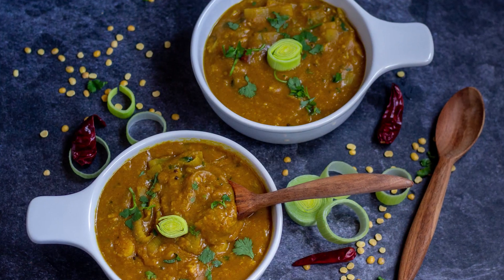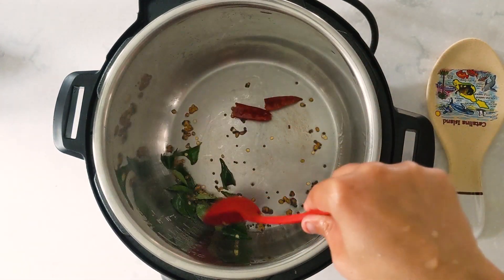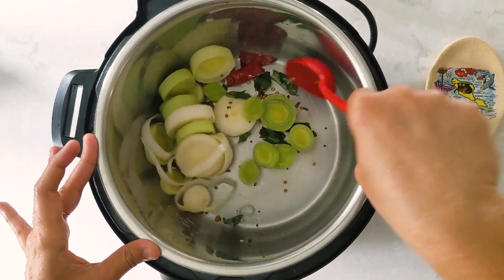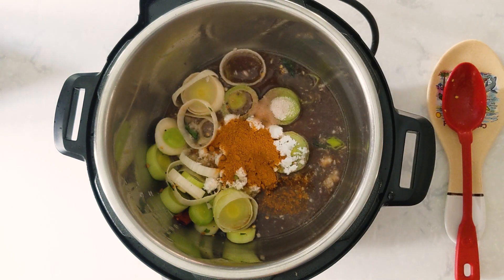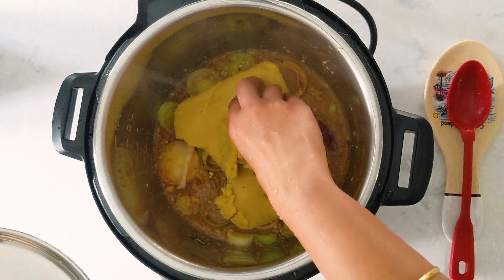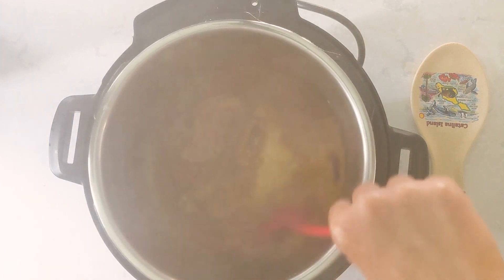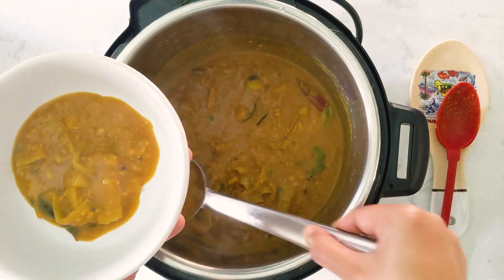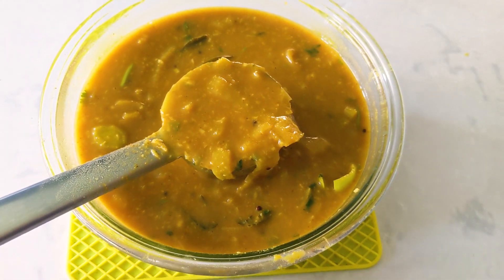Leeks Sambar | A Simple Sambar with Frozen Toor Dal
Today's Video | Leeks Sambar | A Simple Sambar with Frozen Toor Dal

Last week, I shared how I cook and freeze my dals.
And starting this week, I will share how I use frozen dal and make dishes. I am starting with this delicious and flavorful leeks sambar.

A simple sambar recipe (lentil-based stew) made in Instant Pot with leeks and with cooked and frozen toor dal.  A simple vegan and gluten-free sambar recipe for with minimal effort. Thanks to the meal prepping & planning!

Happy Cooking :-)
Vidhya

Instant Pot
My Cookbooks:
Instant Pot Vegetarian Cookbook
The Essential South Indian Cookbook